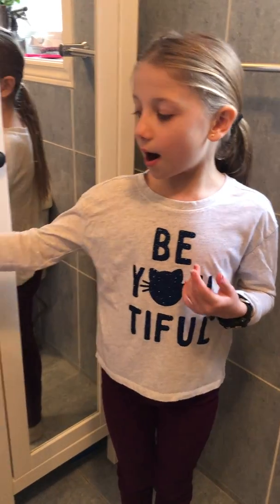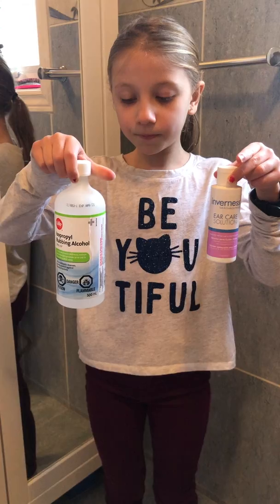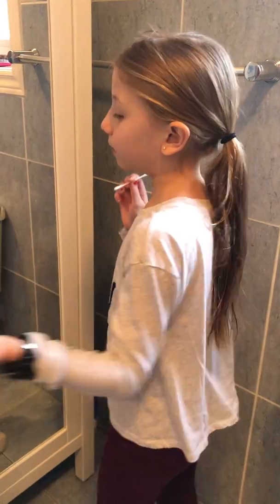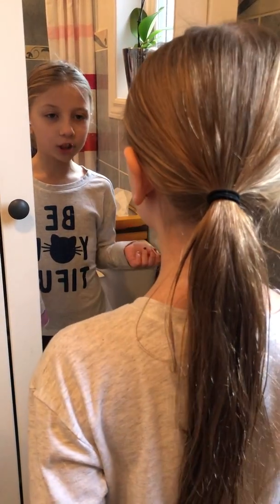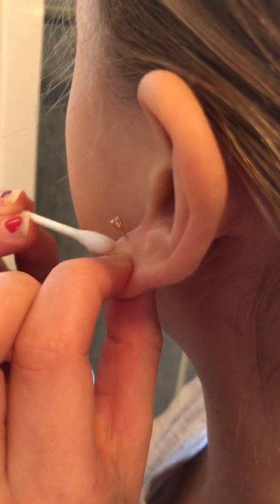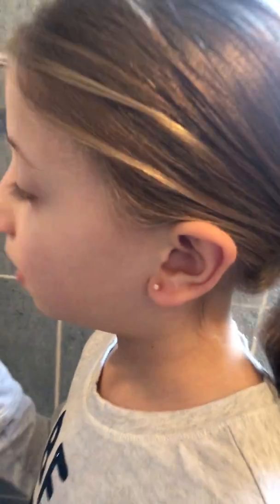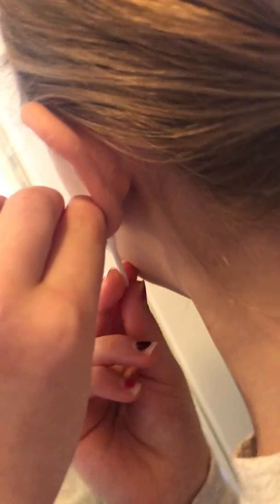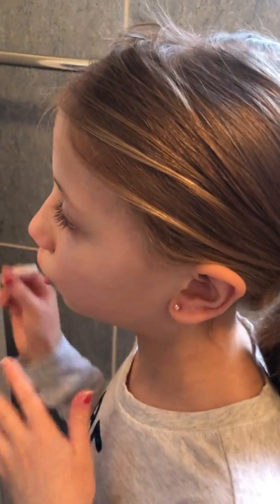How to clean your newly pierced ears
In this video, I show you how to clean your earrings to prevent infection.